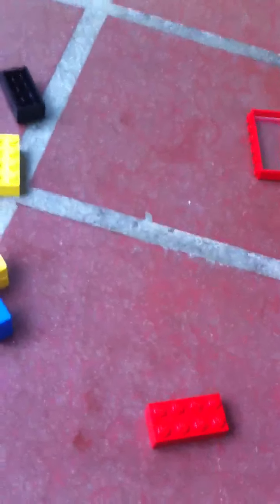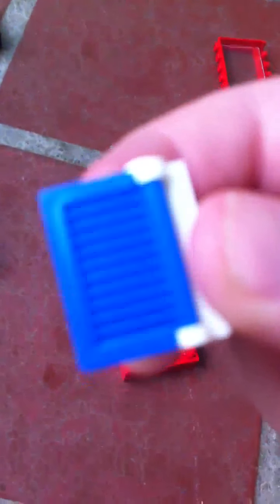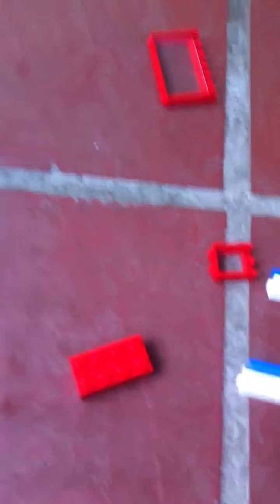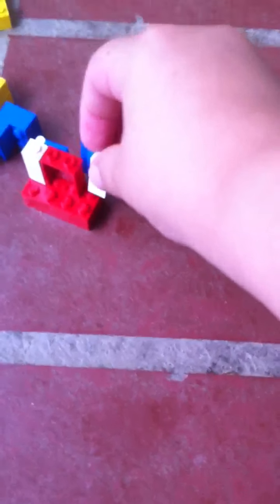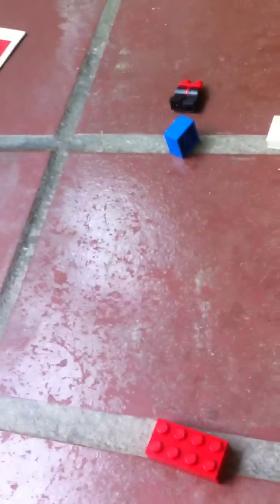KB antique Lego review 2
More of uncles legos